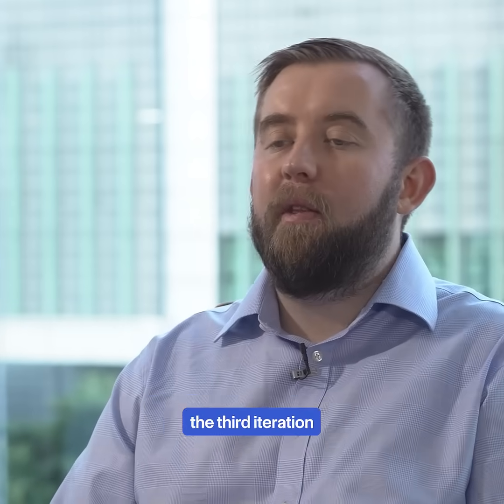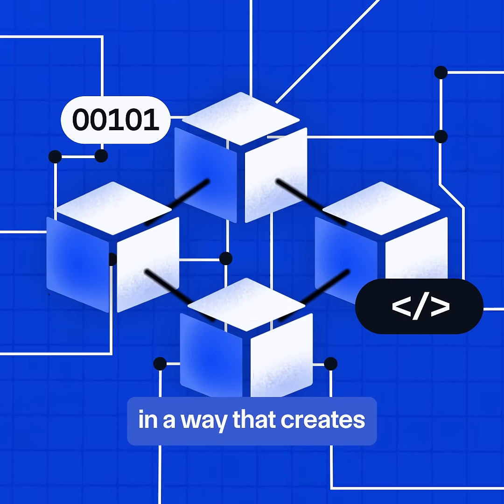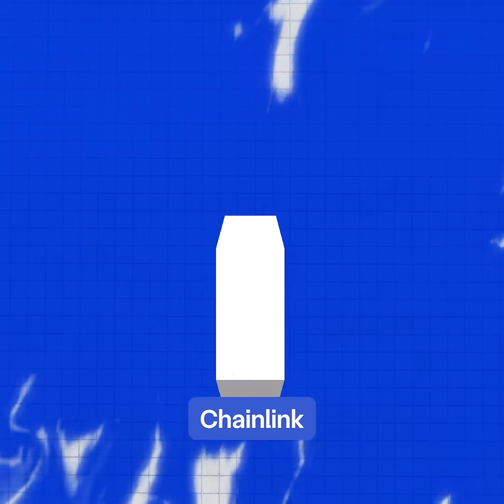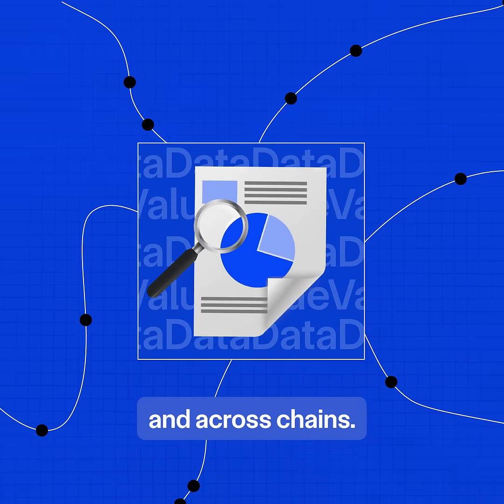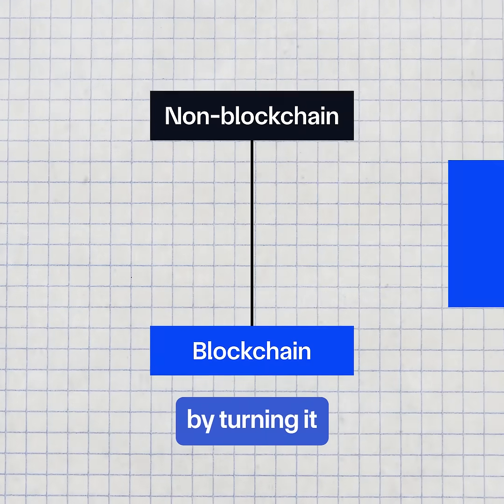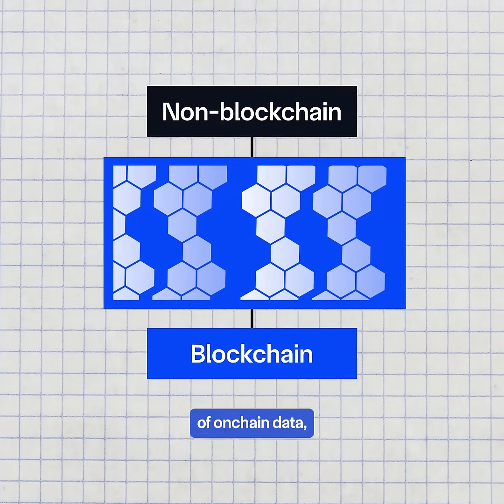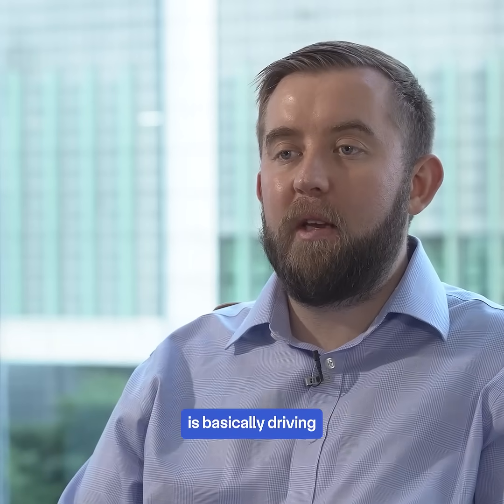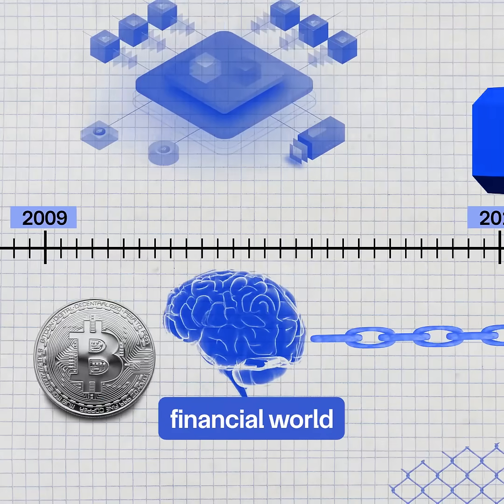How Chainlink Is Powering the Third Financial Revolution | Sergey Nazarov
From mainframes to the Internet and now onchain finance, Sergey Nazarov discusses how the Chainlink standard is powering the third financial revolution. Blockchains, smart contracts, and oracles are redefining how data, compute, and connectivity underpin the global financial system.

Chainlink is the standard for high-quality onchain data and secure cross-chain interoperability, powering leading tokenized assets and unifying global markets onchain. Chainlink has enabled over $18 trillion in transaction value across the blockchain economy. Major financial market infrastructures and institutions, as well as top DeFi protocols, use Chainlink to power next-generation applications for banking, global trade, gaming, and other major sectors.